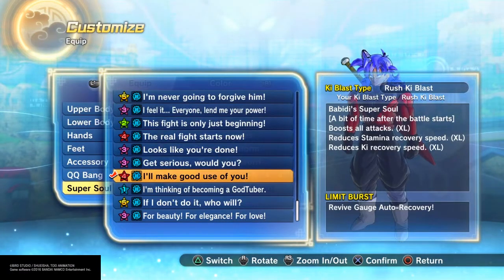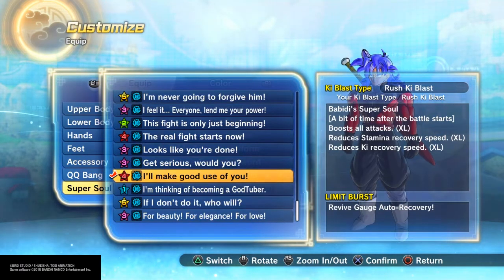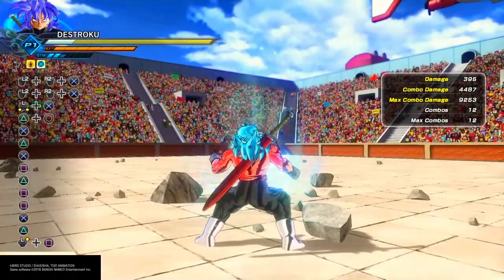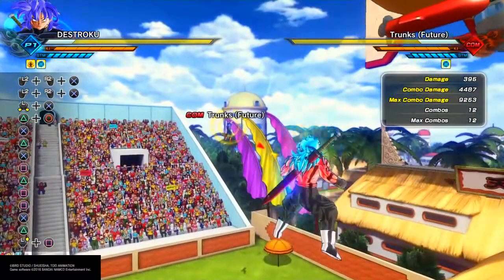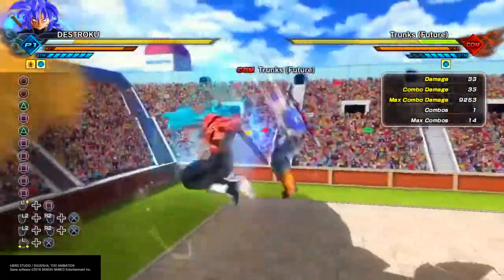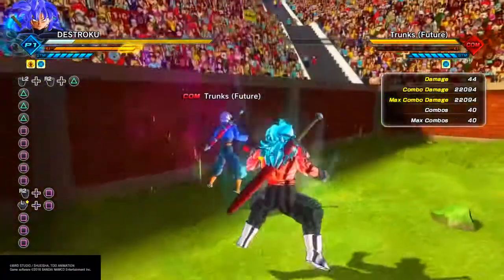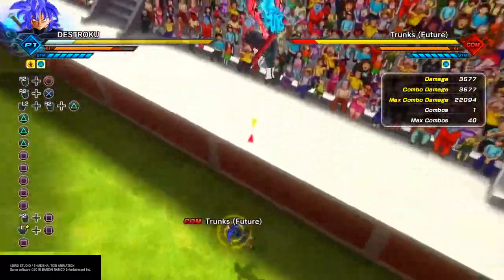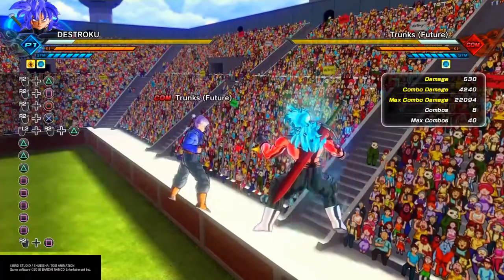THE MOST OP NONCHEESY SUPER SOUL!! | Dragon Ball Xenoverse 2 *READ DESCRIPTION*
This soul isnt cheesy at all. Its really good for damage and can be used for any build or any race. You need dlc 5 for it tho like i mentioned in the video.